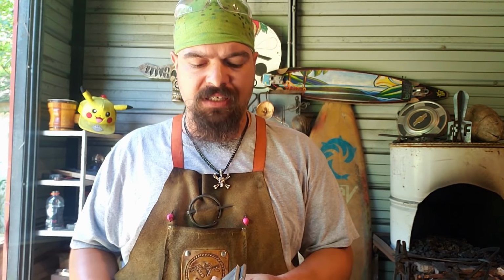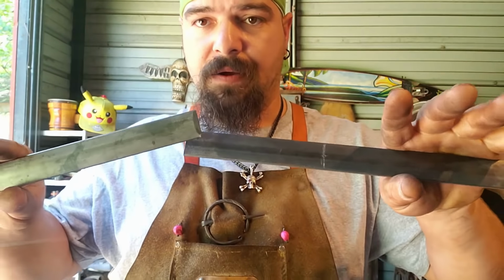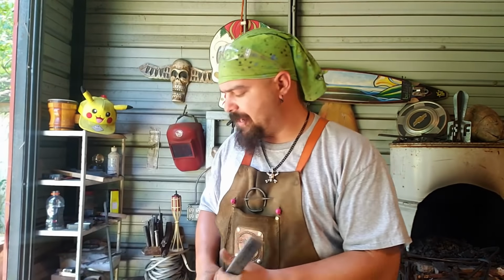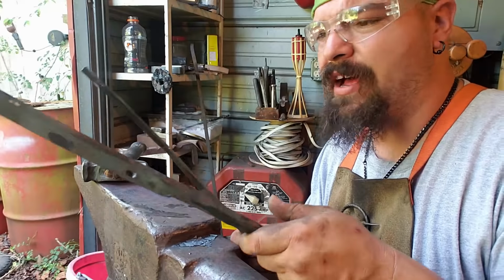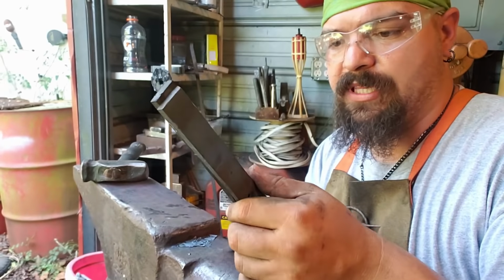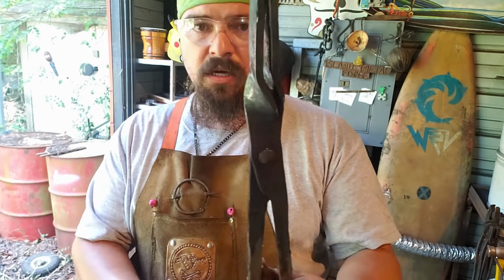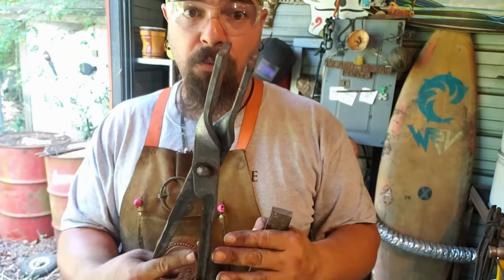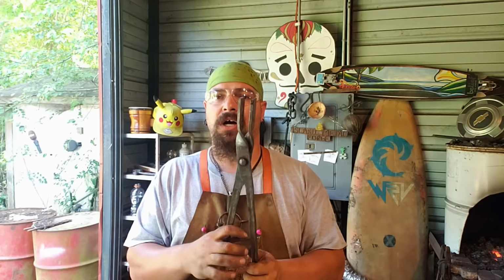Simple and Easy Beginners Tongs - Twisted Tongs Part 1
Here ya Go Islanders! Quick, simple, easy twisted tongs for the beginner blacksmith.
Real quick,  real easy simple technique for making tongs.

Using one of my links in no way changes the price of the items, just by clicking the links and making a purchase within 24 hours,
I make a commission for purchases made through the following links.
Starter Kit for Blacksmithing
Fire Pot for coal
This one has a stand!!
Hells Forge 2 Burner
A good Starter Anvil
Mark Your Work!
Protect your eyes with Shade 5 Glasses
A good Cheapo Angle Grinder!
Discs to go with it!
Flap Discs in different grits!

Alway up for hanging things on the Wall!